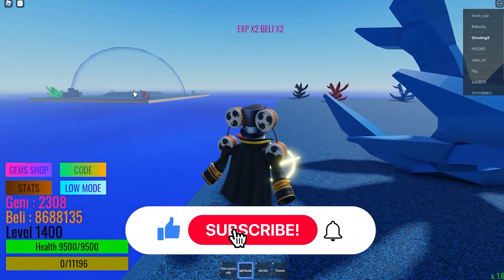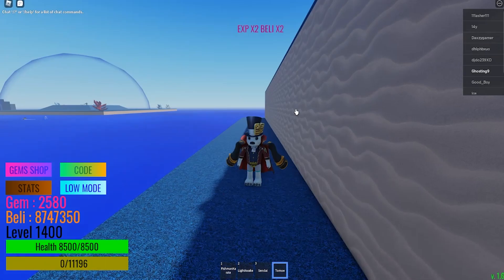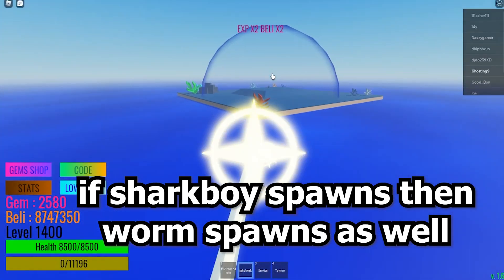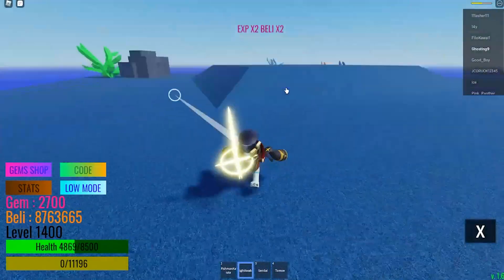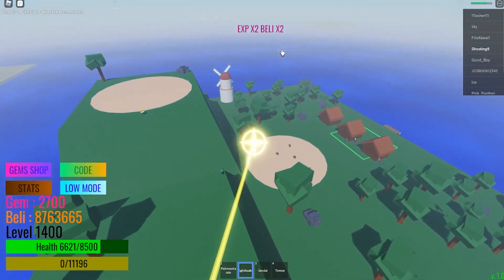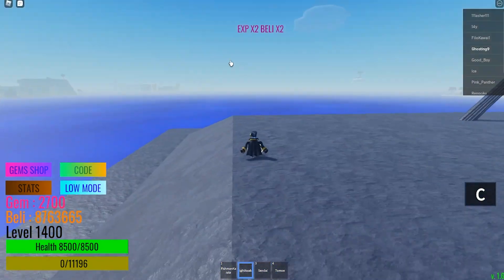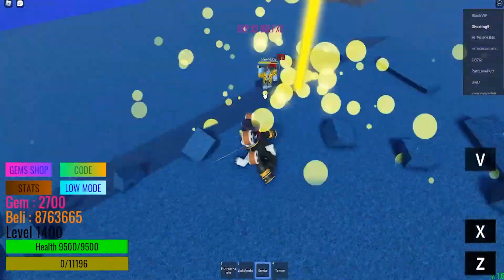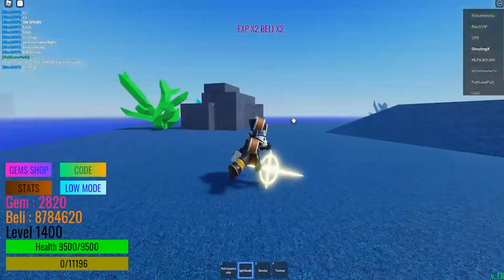How to GET GEMS FAST !!! (NOT CLICKBAIT) | Myth Piece | Ghosting9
Ghosting 9 Myth Piece. This is insanely good